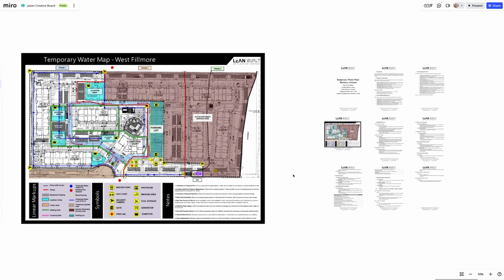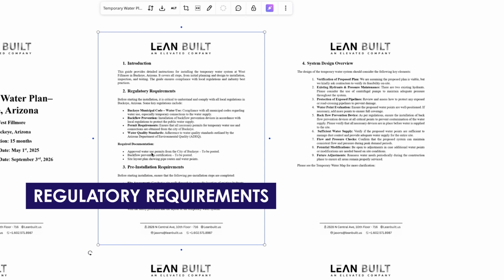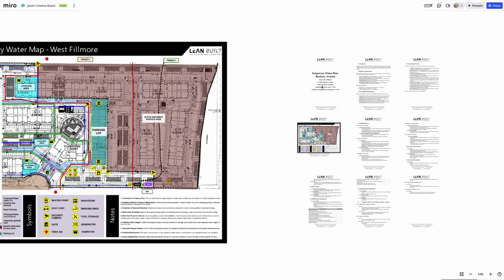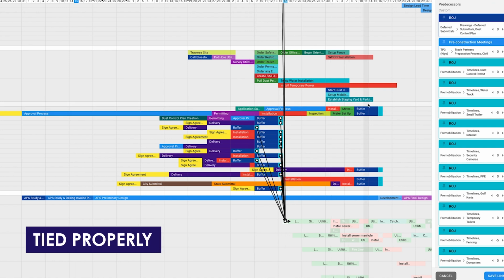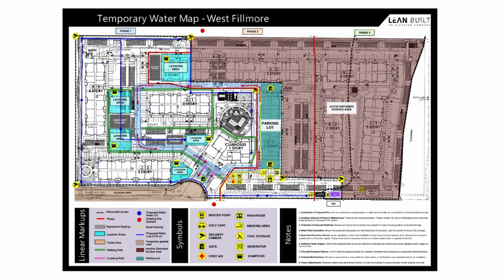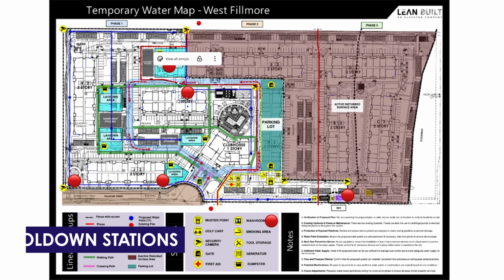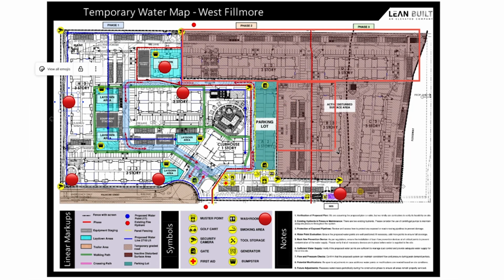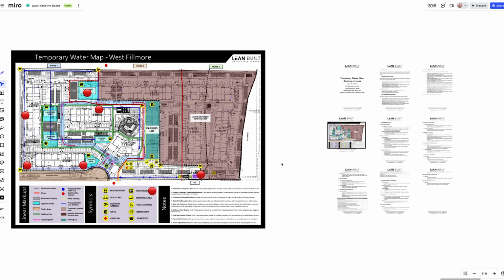Temporary Water Planning In Construction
Before letting your trades do their work, it's important to make sure you've got temporary power and water covered. In this video, I'll guide you through the key things you need for temporary water planning in construction so that it's easily accessible whenever they need it!

Jason Schroeder

00:00 Intro
01:42 Plan
02:41 Timeline
03:39 Sketch
05:06 Summary
05:23 Learn More